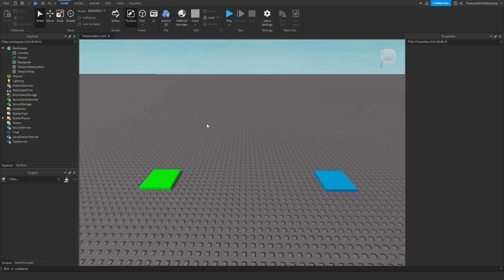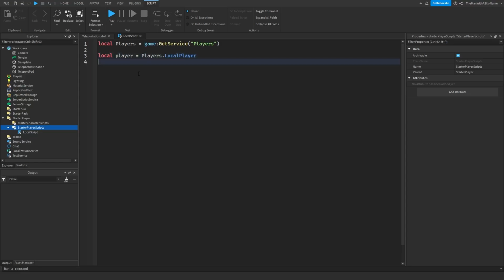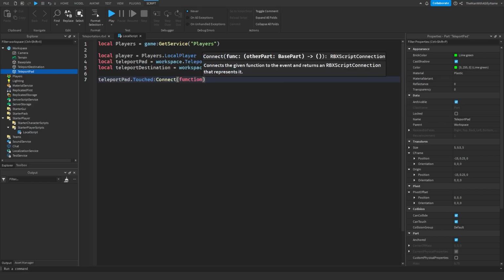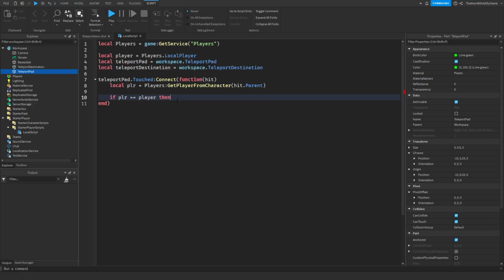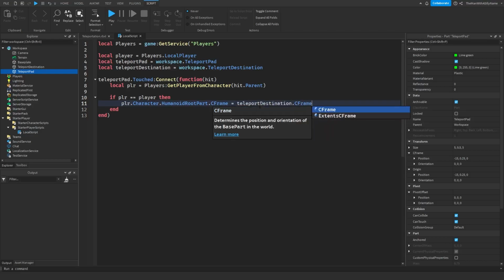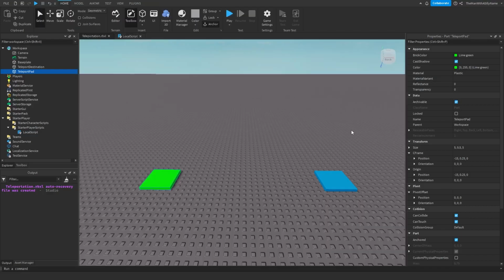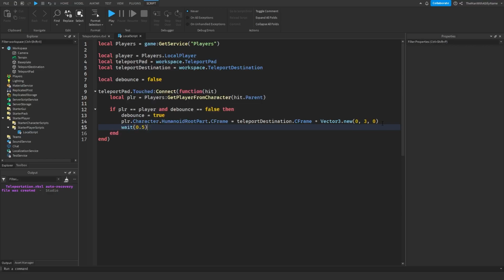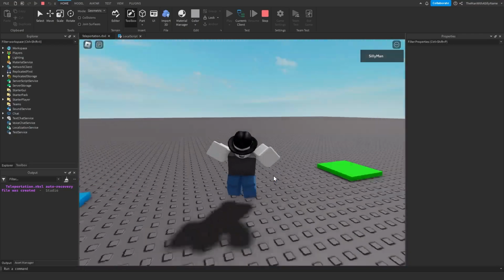How to Teleport a Player - Roblox Scripting Tutorial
How to teleport a player in Roblox Studio.